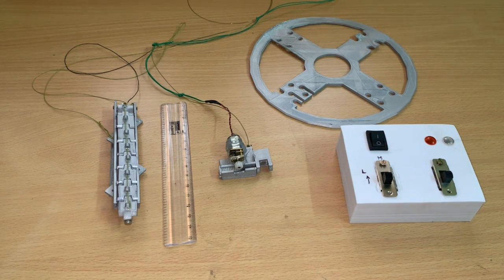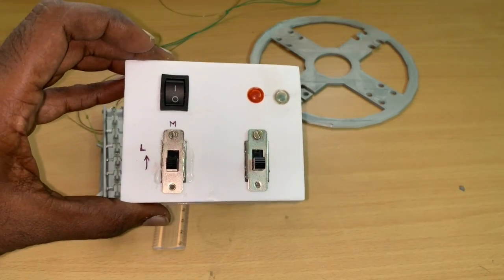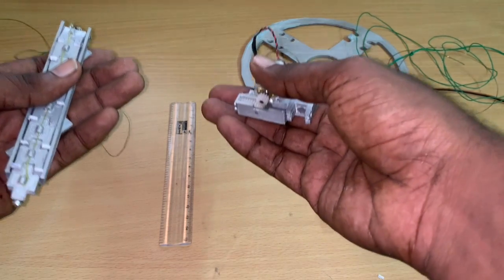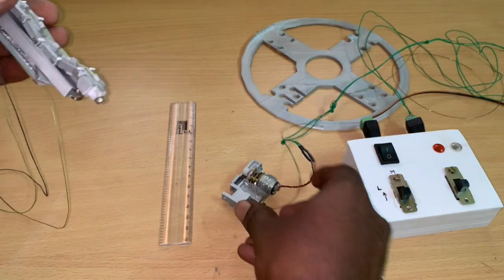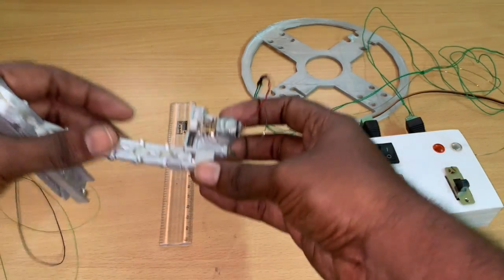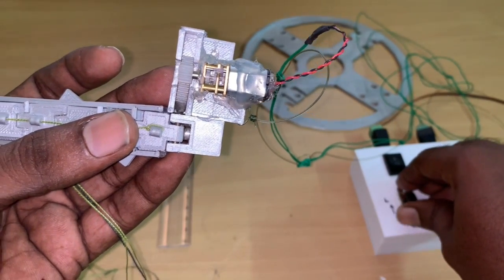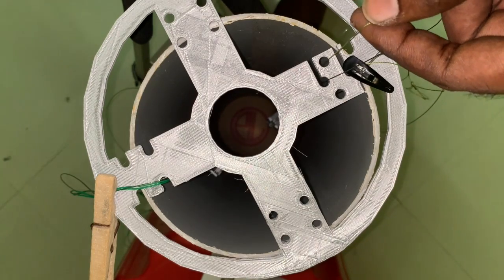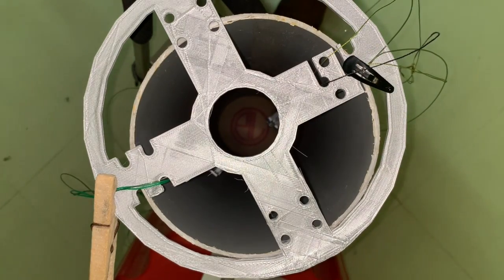Bore well child rescue robot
Borewell child rescue robot working model. It's a working prototype which may overcome few drawbacks in the existing borewell rescue devices available here.
1. Robot arm(Thread control snake like movement)
2. Holder (With tiny motor for connecting the linking rod)
3. Control Unit (For controlling the Holder motor and checking the motor status)
4. Thread control disk(For easy control option)

It's just a working model, which can be further developed in a better/advanced manner.